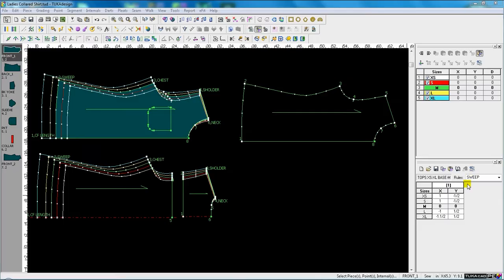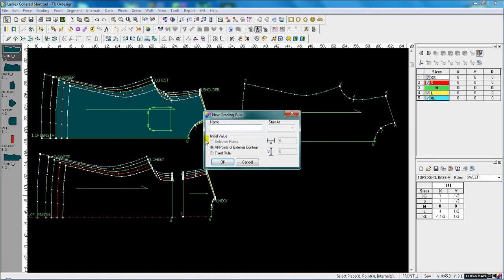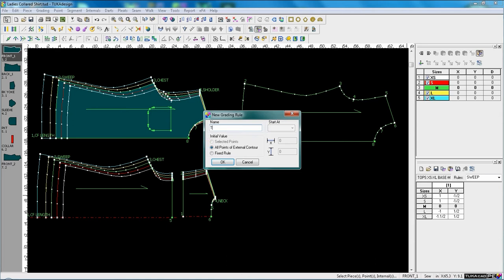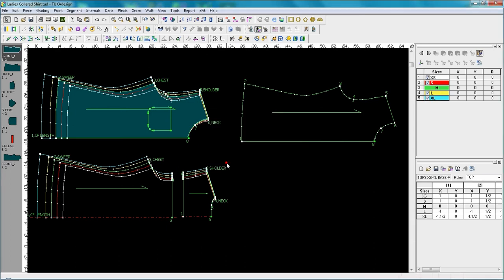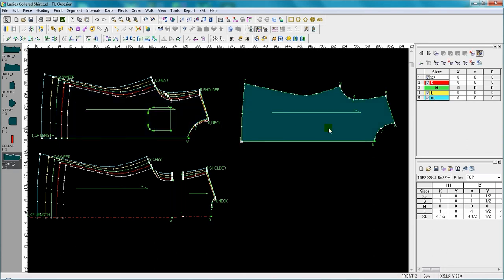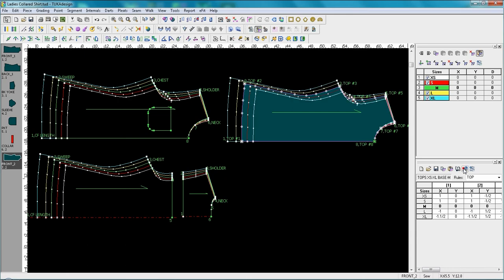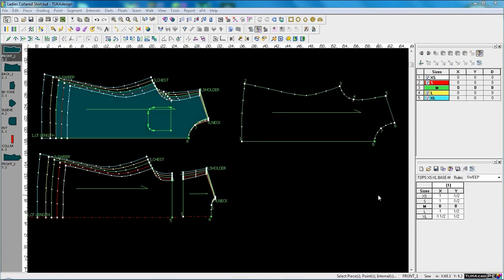Global Grade Rules | CAD Pattern Making Tutorial | TUKAtip - TUKAdesign (2011)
Applying global grade rules is a fast way of copying grading from one piece to another. In the grading library you can create single point grade rules or multi point grade rules. To make a global grade rule for the entire piece, I've selected a piece and chosen All Points of External Contour. Then I select all the points of the ungraded piece and apply the new rule all in one shot.

NOTE:
This lesson was recorded in a legacy version of the TUKAcad software suite for pattern making, grading, and marker making. Some aspects of the interface may be a little different, however we believe the knowledge shared here is valuable for every pattern maker.